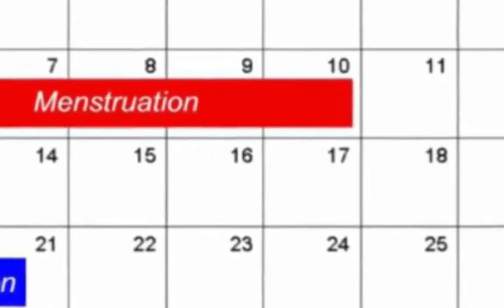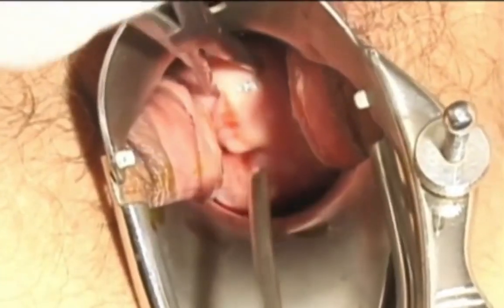Sonohysterogram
This video will explore Sonohysterogram.